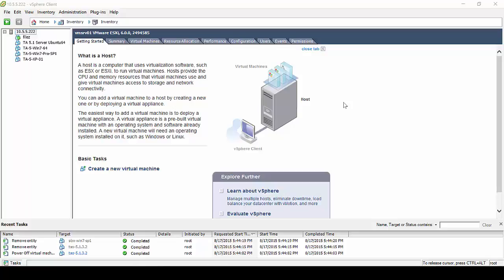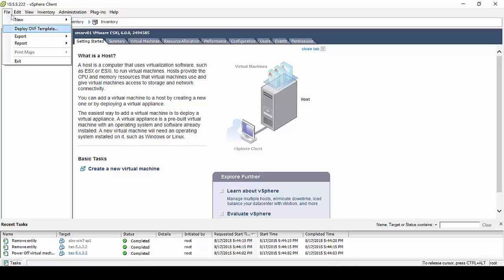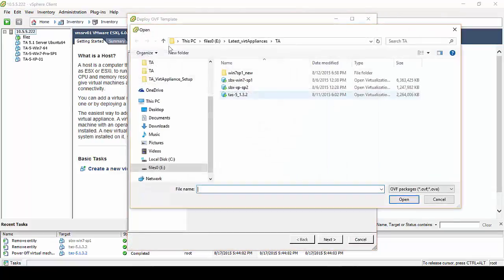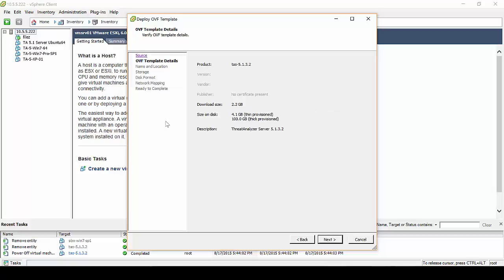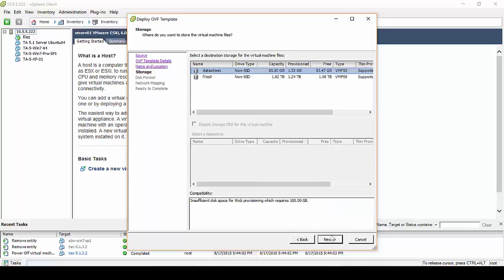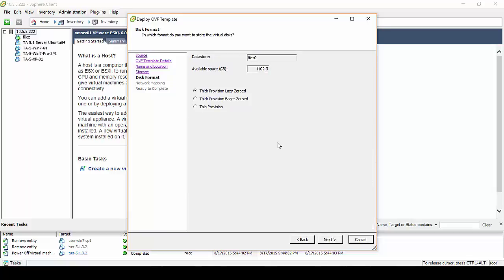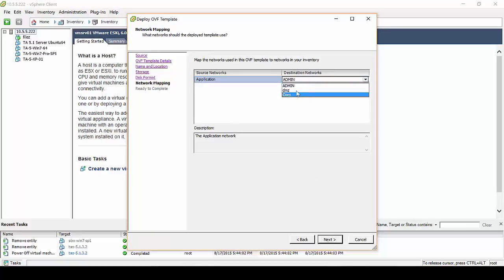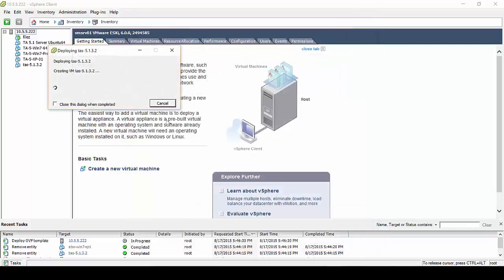Deploying ThreatAnalyzer Virtual Appliance - Part I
Quick video that walks through deploying the ThreatAnalyzer OVA